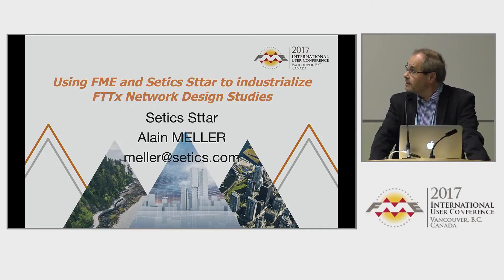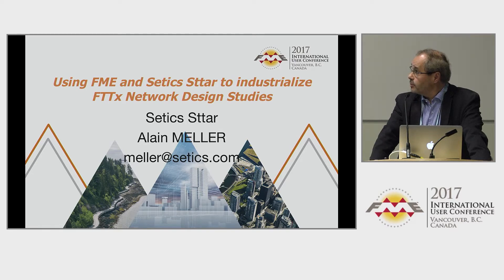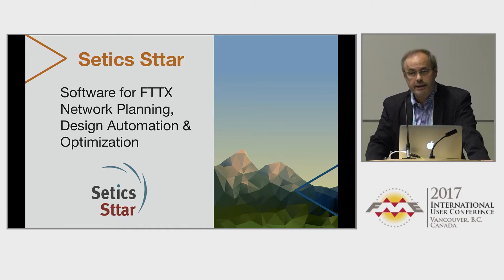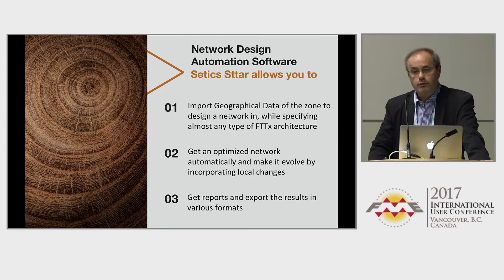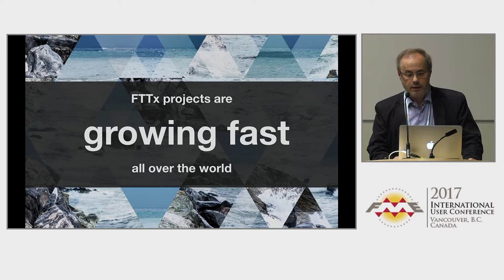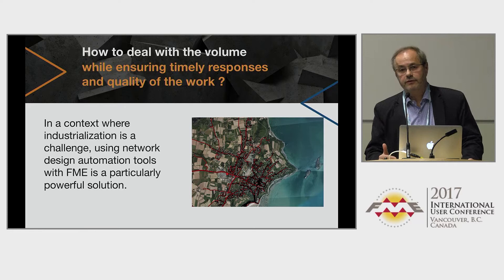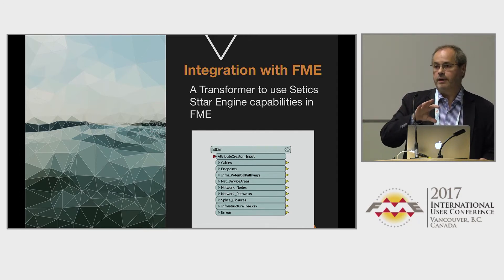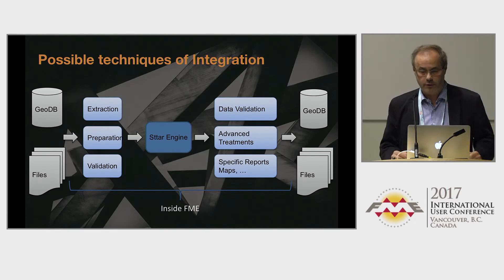Using FME and Setics Sttar Design Automation Software to Industrialize FTTx Network Design-FMEUC2017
Setics Sttar is a Design Automation Software that speeds up the design of FTTx Networks. Wrapping Setics Sttar as a transformer in FME opens the capabilities of chaining complex processing into macro tasks that can be applied repeatedly to large territories. In the context of France National Boradband Plan that aims to cover 90% of homes by 2022, leading to the increase of the number and volume of projects, using FME in combination to Setics Sttar, revealed to be a powerful combination to industrialize some aspects of the design phases. The presentation will focus on giving a concrete view of the way it is used and will target an audience of decision-makers and network designers involved in the roll-out of fiber networks.